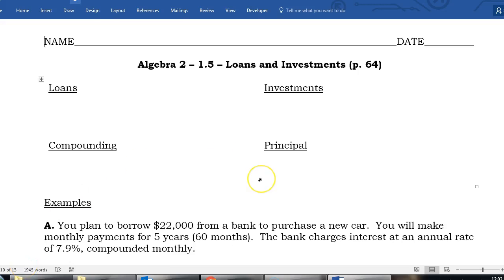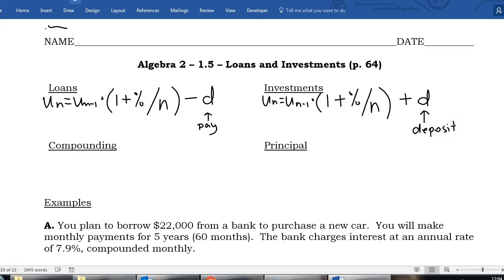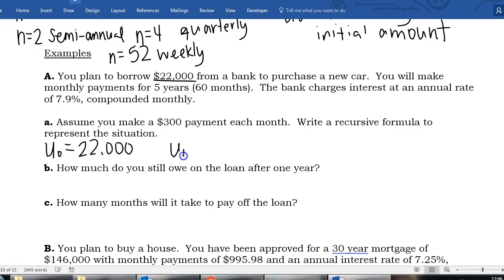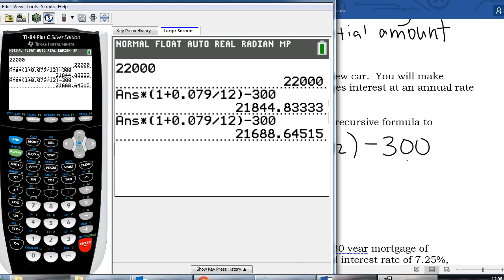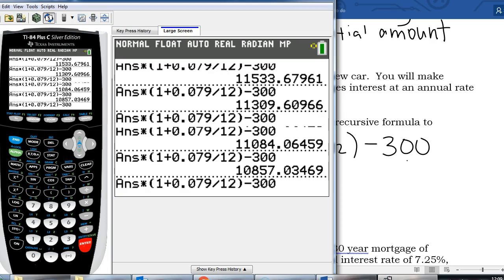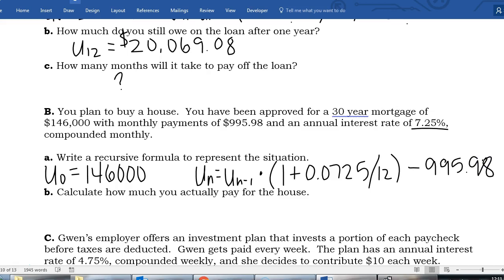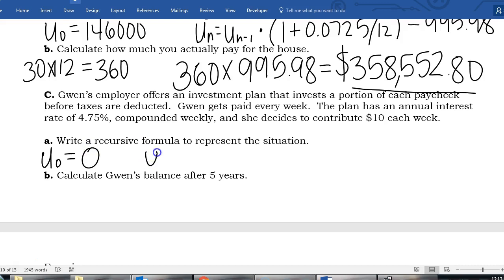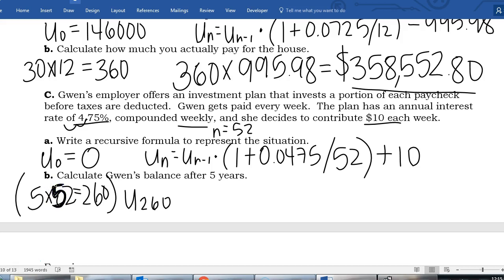Algebra 2 - 1.5 - Loans and Investments